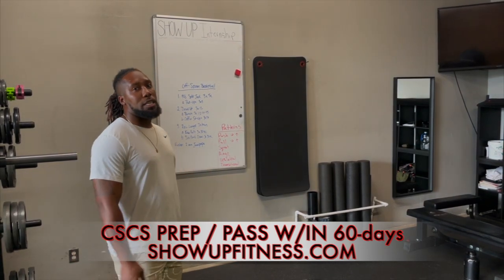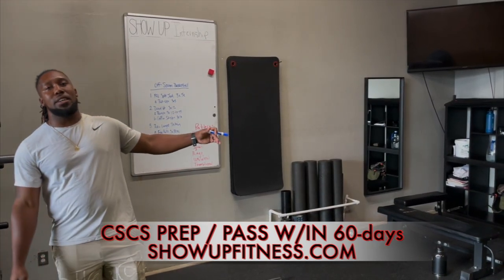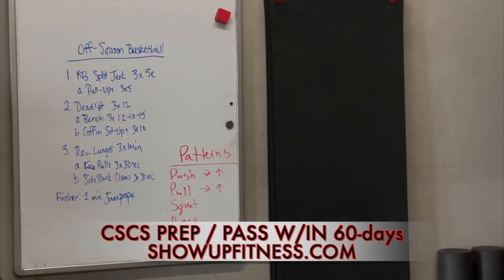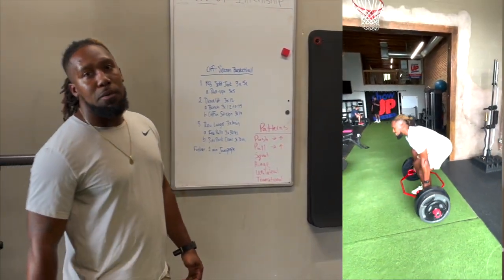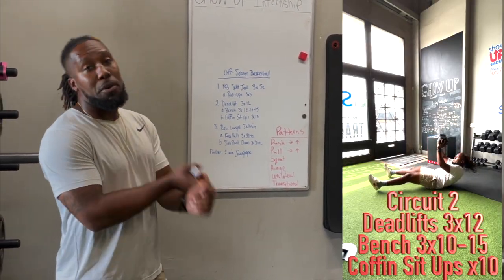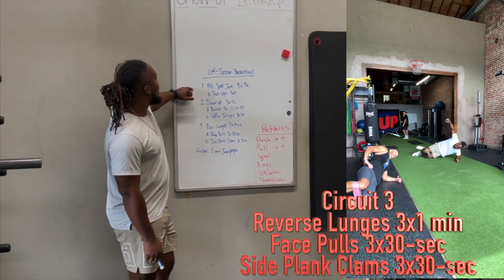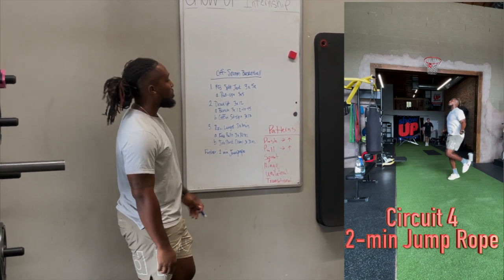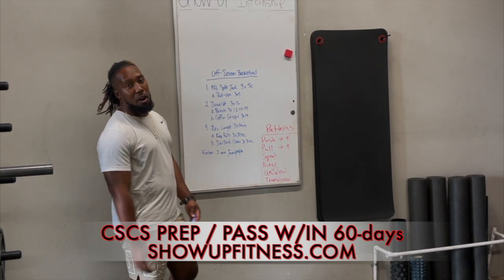Basketball Player Program | Off Season Periodization CSCS Prep | Show Up Fitness Internship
In today’s video Show Up Fitness gives you an example of our internship program with classes LIVE & recorded to help you pass CSCS but also a practical portion in West Hollywood.

Pass Ace, Nasm, CSCS, ACSM, NSCA or ANY PT Cert with our LIVE weekly ZOOM CALLS Tues / Thur 5pm pst & Stud Guides HERE:

Get your Show Up Fitness Level 1 Coach Certificate from ANYWHERE in the world

Get hired at Equinox, Lifetime or Crunch with our Level 1 certificate

2-month In-Person Internship in WEST HOLLYWOOD or SAN DIEGO SIGN UP

READ THE BOOK HOW TO BECOME A SUCCESSFUL PERSONAL TRAINER

ABOUT SHOW UP FITNESS:
Chris Hitchko BS Kinesiology, CSCS owner with Physical Locations in West Hollywood, Santa Monica & San Diego / La Jolla. Show Up Fitness is a fitness educational technology company revolutionizing the fitness industry with qualified  personal trainers. We’ve helped over 2,800 people pass the NASM-CPT 7 th edition, CSCS and ACE certifications with our study guides. We’ve helped over 300-trainers get hired at Equinox, Lifetime, 24-hour, Crunch and start up successful personal training companies.
Learn more about Show Up Fitness showupfitness.com